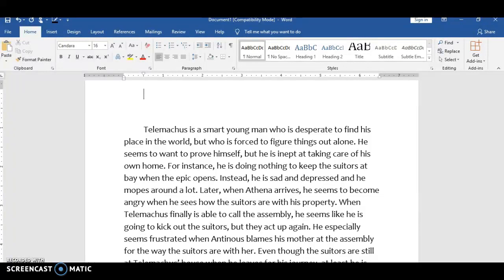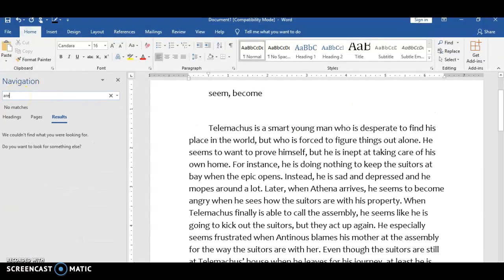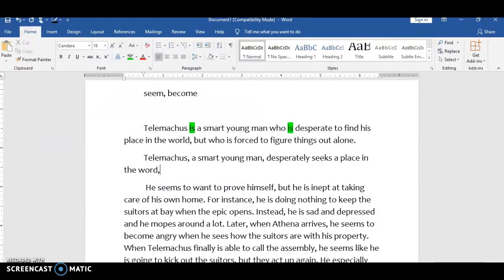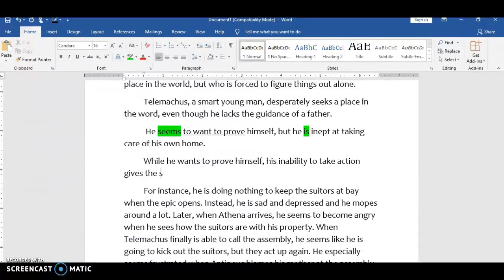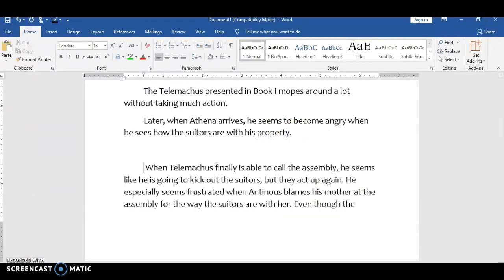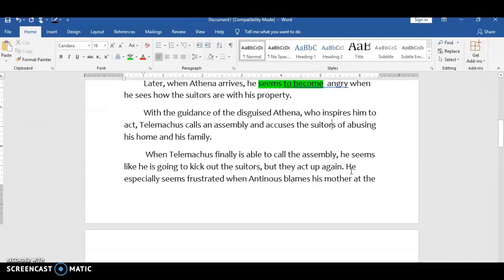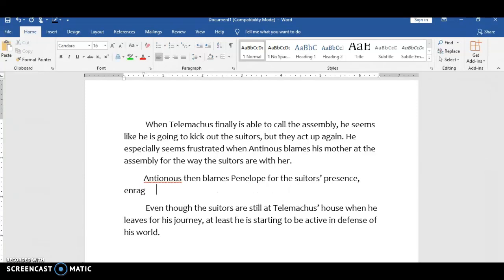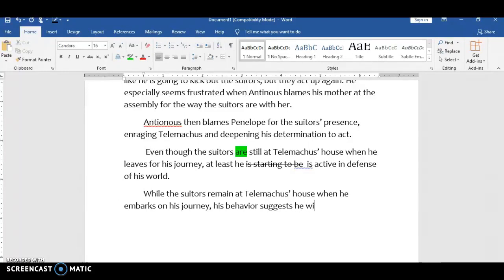Eliminating Linking Verbs